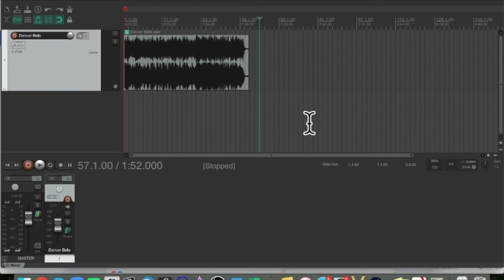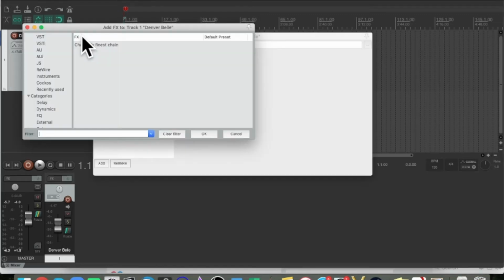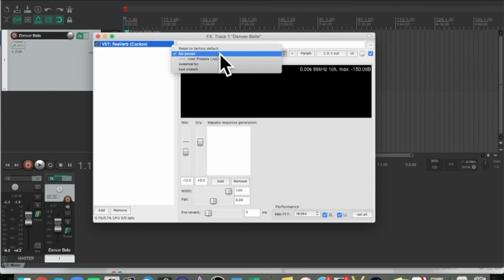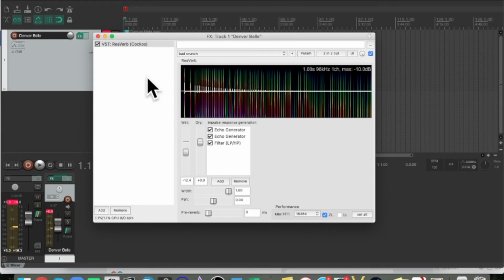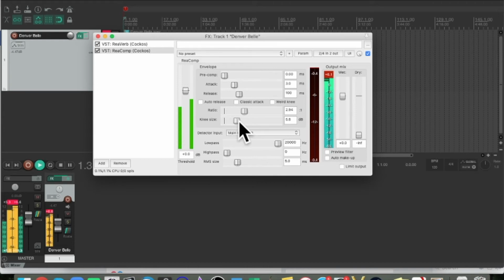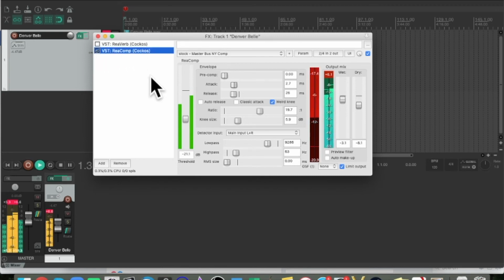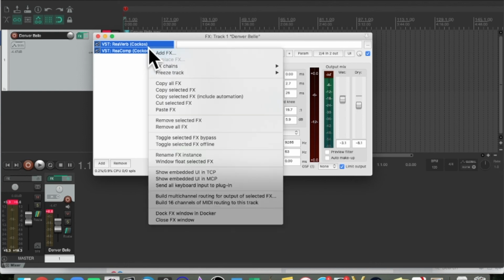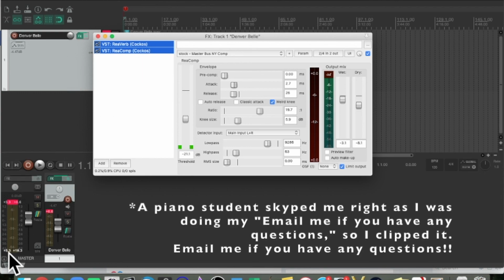Reaper Tutorial #4: Adding Effects